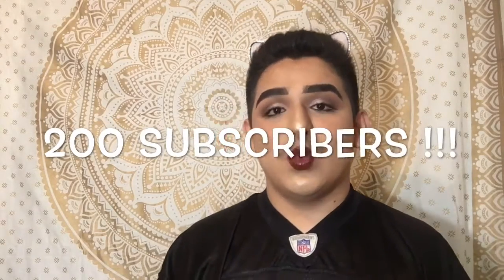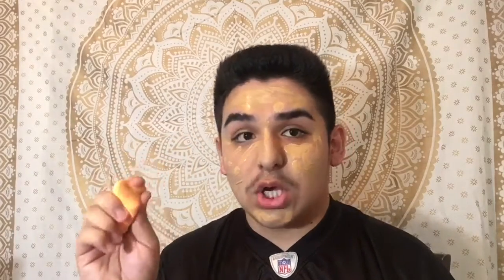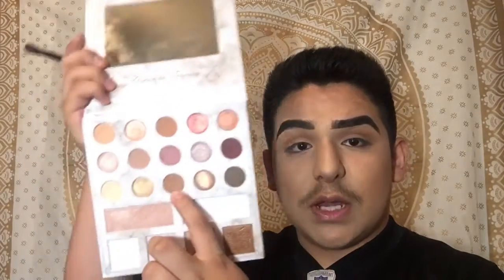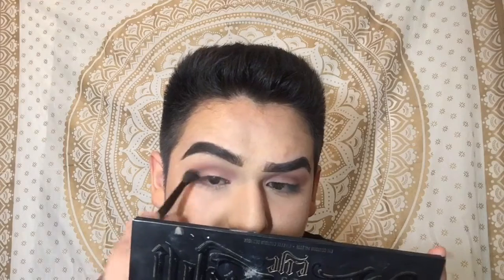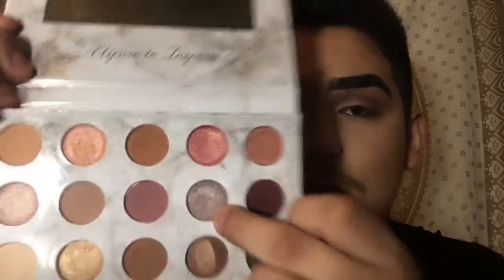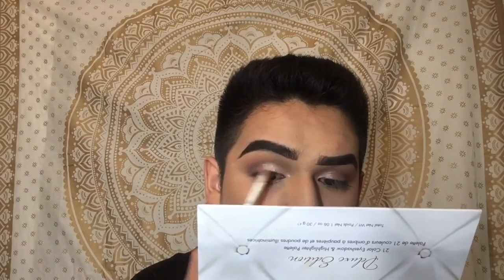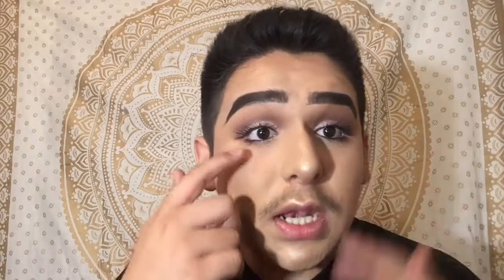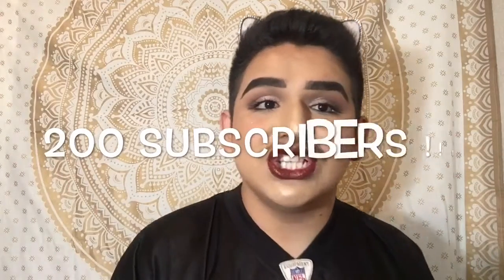Get Ready With Me | Pedro Guerrero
BIG ANNOUNCEMENT ‼️‼️‼️‼️‼️‼️‼️‼️
-IF I REACH 200 SUBSCRIBERS BY THE ENDING OF THIS SEPTEMBER, I WILL SHAVE MY MUSTACHE 😜😜😜😜😜😜

This is a Get Ready With Me Video, I didn't really know what type of look I wanted to do so I just played with some colors 😜 I HOPE YOU GUYS ENJOY WATCHING ME ! SO MAKE SURE TO SHOUT ME OUT TO ALL YALL FRIENDS 😉💛

THANK YALL SM FOR THE SUPPORT ‼️ LOVE YOU ALL 💛💛💛💛💛💛💛💛💛💛💛💛💛